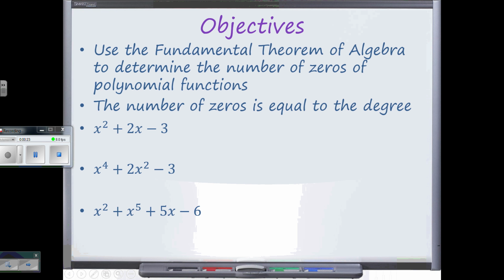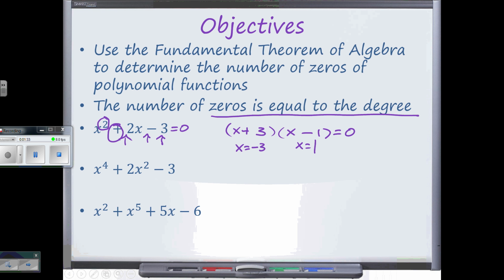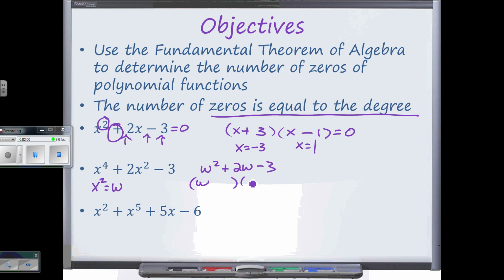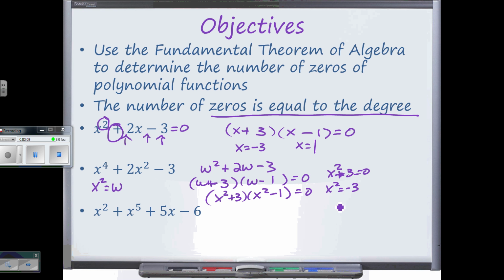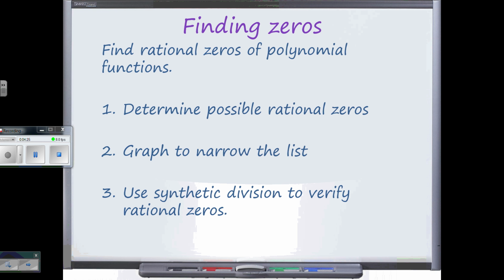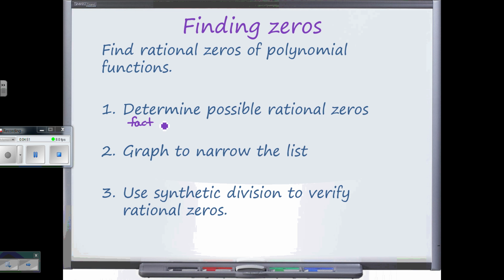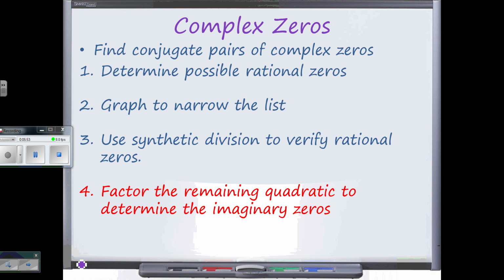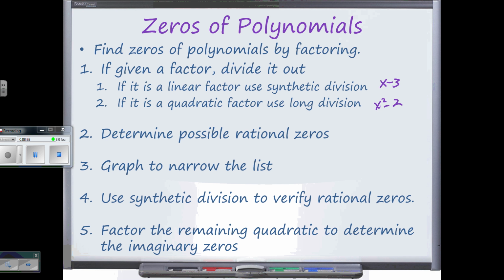2 5 & 2 6 A